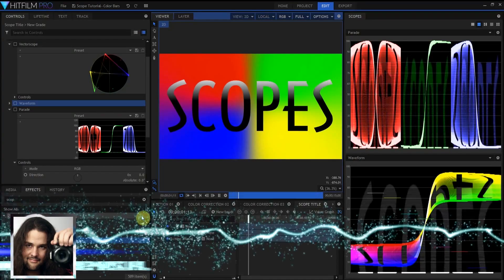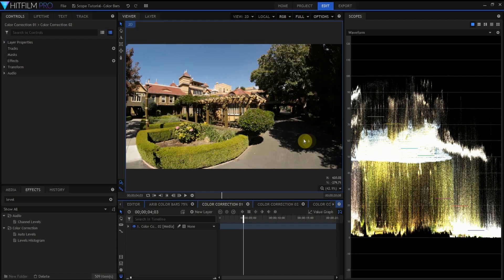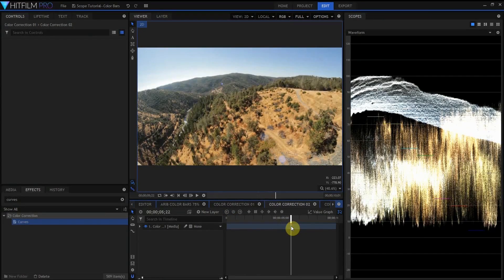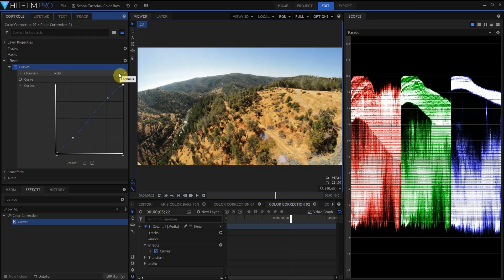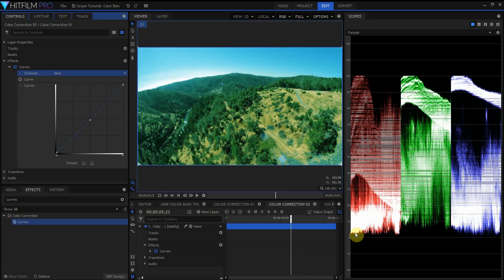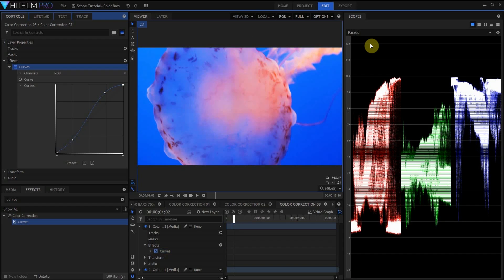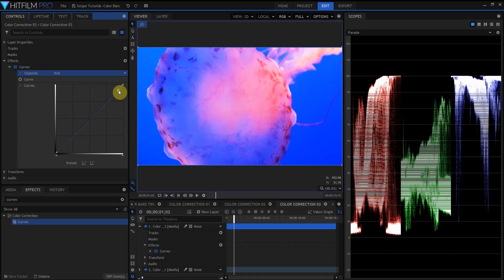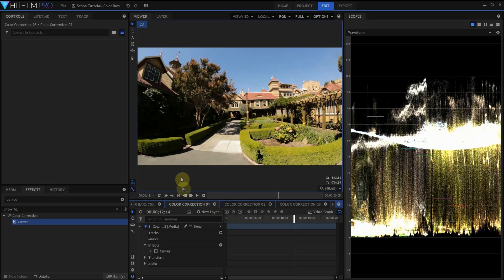Color Grading with Scopes | HitFilm Pro - Triem23 Guest Tutorial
Color correction made easier using scopes in HitFilm Pro 2017. This week Triem23 (Mike Miller) is back to talk about putting this process into practice!